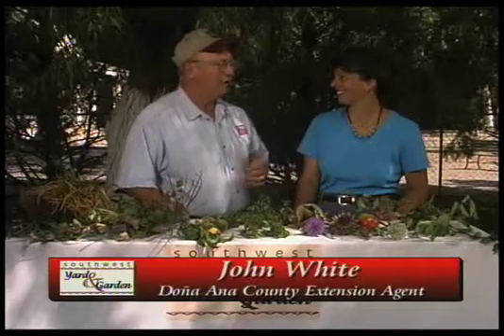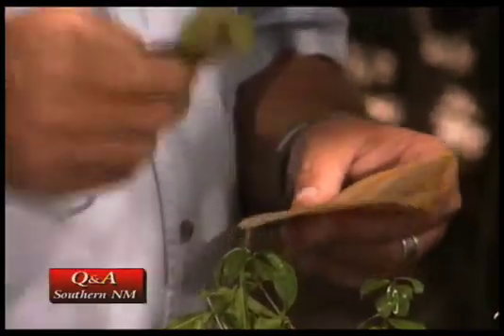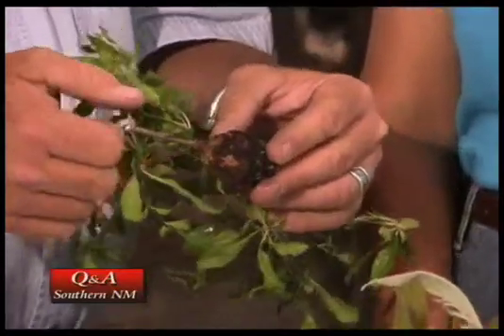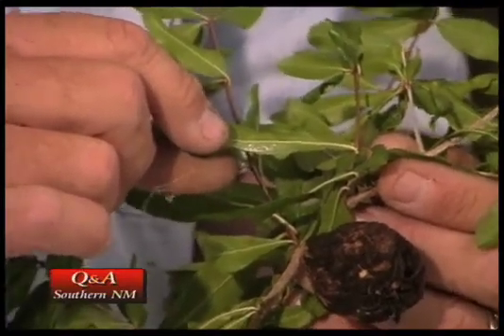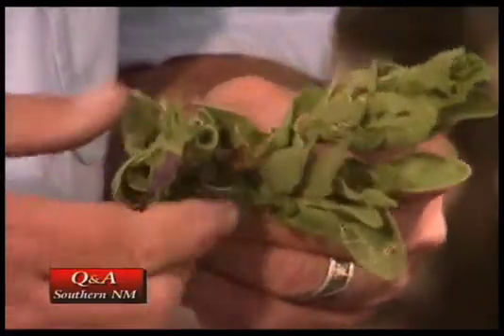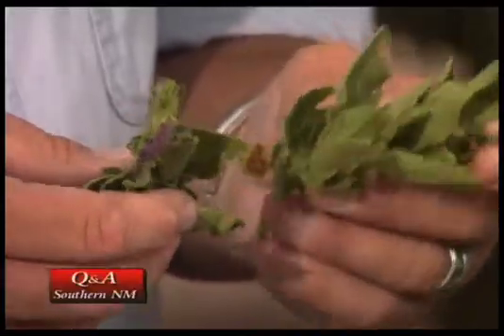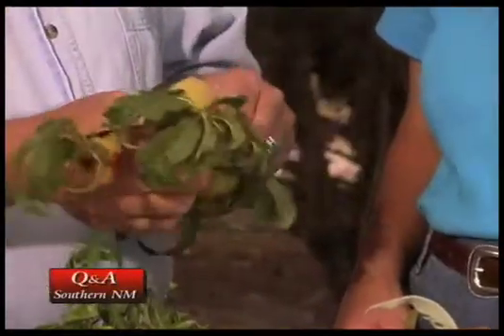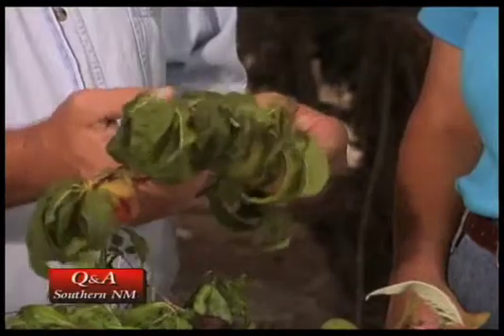How To Identify Problems With Plants & Trees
Learn how to spot problems with the rubber plant, pomegranite, petunia and peach tree.